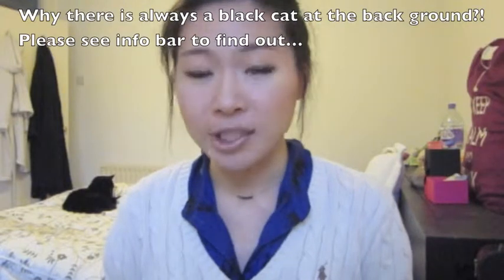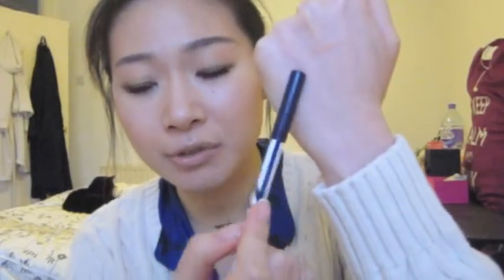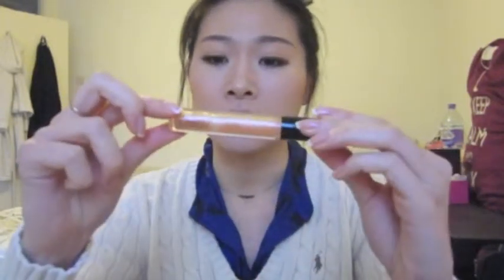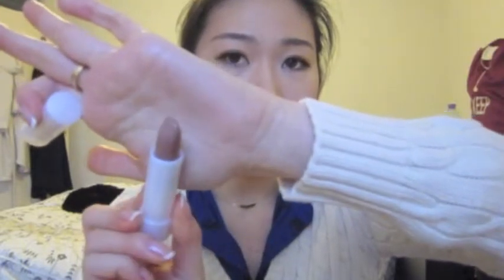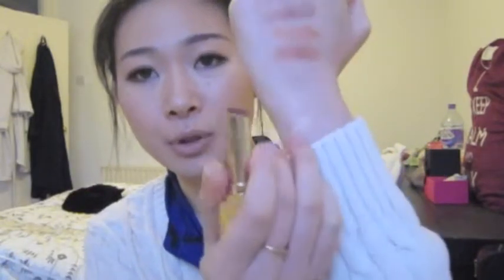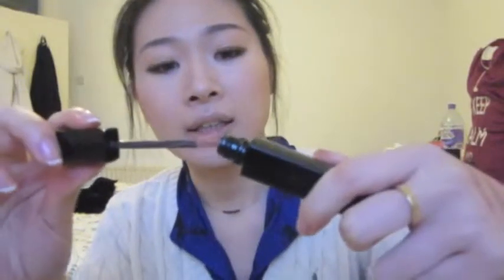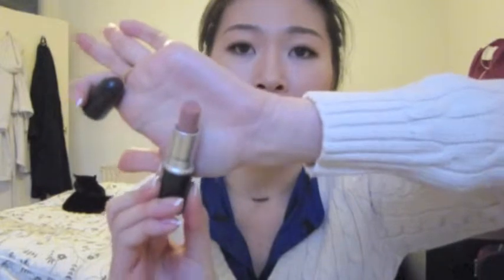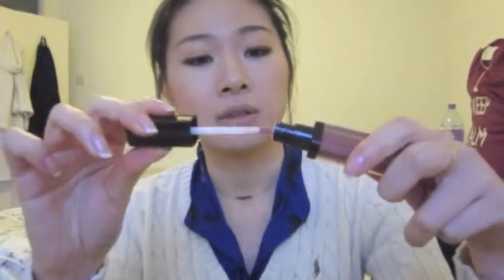My favourite Nude lip colours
Product mentioned in order of appearances;
Light Nudes:
Inglot lip pencil/crayon No. 13
MAC lip pencil in Naked Liner
MAC Pro long ware lip pencil in Saunter
Revlon Matte Lip colour in Nude Attitude
Sephora Lip attitude in Star (S24)
YSL Rouge Pur lipstick in No 148
Revlon Lipgloss in Peach Petal (150)
Jemma Kidd Hi-shine silk touch lipgloss in Petal (17)
MAC Creamsheen glass in Boy Bait
MAC Dazzelglass in Moth to Flame

Brown Nudes:
Natural Collection Moisture Shine  in Fig Leaf
Maybelline Superstay 14 hour lipstick in Beige for Good (610)
Collection 2000 CreamPuff No 2
Clarins Rouge Hydra Nude No4
Chanel Rouge Allure in Insouciante (81)
Sisley Phyto lipstick in Sheer Nude (01)
Chanel Rouge Allure  Lipgloss in Insouciante (51)
Dior addict lipstick in Nude (333)

Pink Nudes;
Jemma Kid High-shine glosstick in Bridgetown (01)
MAC Lipstick in The Faerie Glen (lister finish)
Revlon Lipbutter in Pink Truffle ( 001)
Laura Mecier Lip Glace in Mystic Mauve
Revlon Lipgloss in Nude Luster (04)
No 7 Lip pencil in Caramel (30)
Laura Mercier Lip pencil  in Chestnut

Why my cat is always on the corner of my bed;
the black cat, Josie is my second cat adopted from Cats  Protection she is very shy and after three months she still is very scared all the time and stays on the bed where she feels safe. She still loves attention and purrs happily whenever she gets petted. lol

I also have another black cat called Jenkins :) He used to be king of the bed but now has to share...:P

For cat lovers please follow me (or my cats rather) on Twitter :)